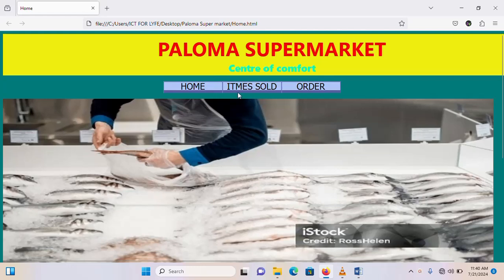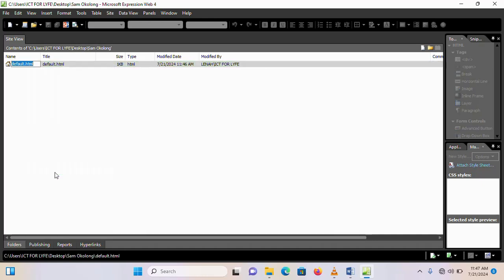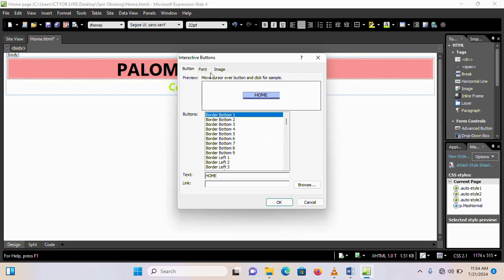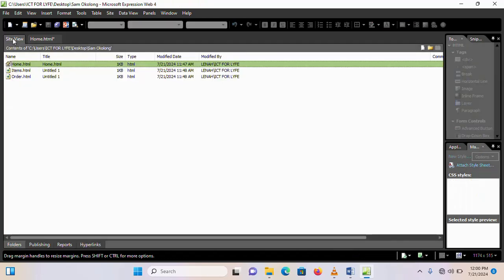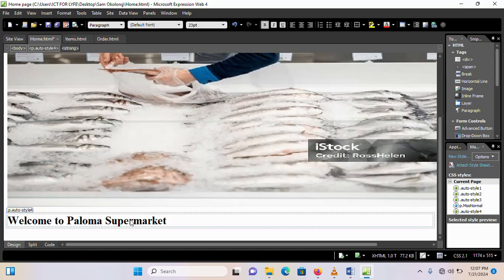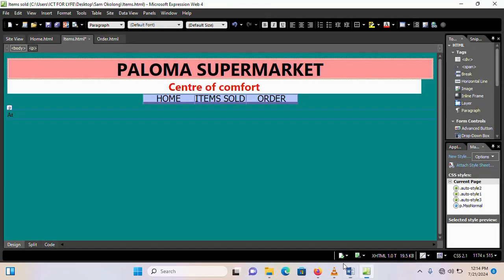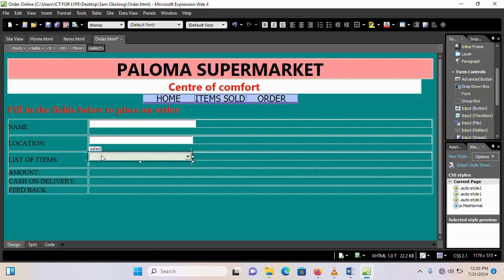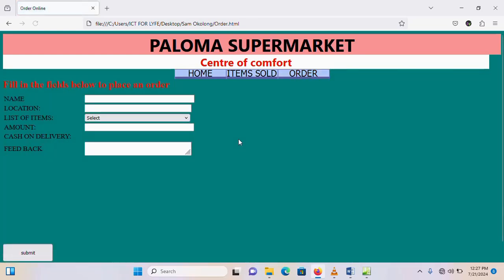Web design using MS Expression web by Sam Okolong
In this Video we go through how to design Web site using Microsoft Expression Web. It is suitable for both Teachers and Students